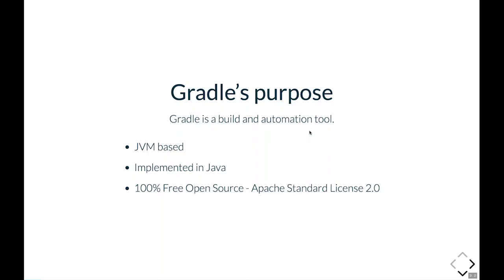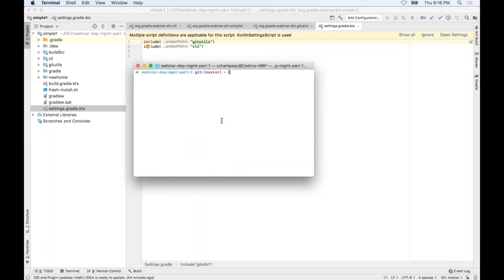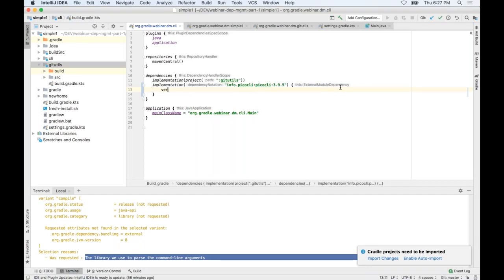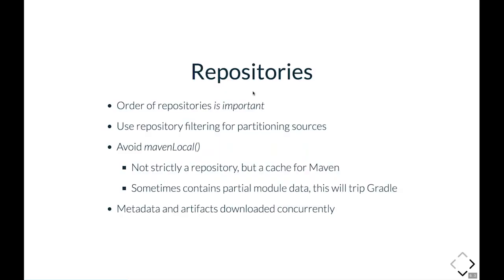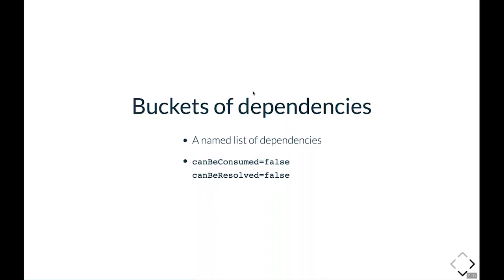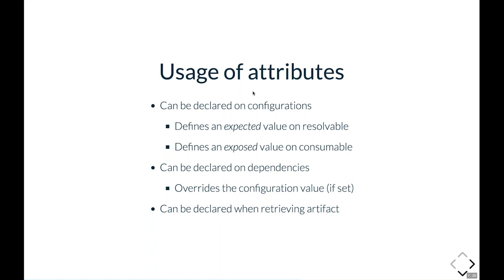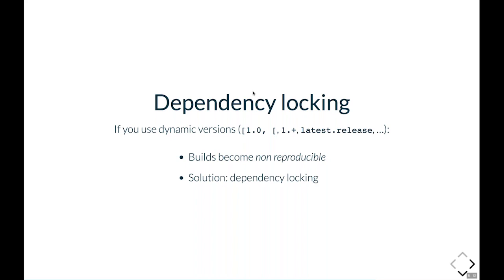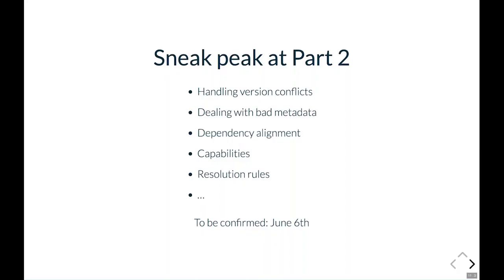Dependency Management with Gradle - Part 1: Fundamentals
Whether you use a mono-repository or multi-repository approach for your sources, managing dependencies is central to productivity by reusing artifacts and ensuring a quality build. A single incorrect dependency can break existing code, introduce a vulnerability or simply prevent your project from building.

This class will introduce dependency management for Java.
It will help you understand the key concepts and give you the knowledge to tackle many of the common requirements and pitfalls you will likely encounter.

The topics covered include:

- Declaring dependencies and the repositories you retrieve them from
- Understanding what dependency configurations are
- Using dependency versions to express requirements and compatibility
- Using dependency constraints to control transitive dependency versions
- Ensuring the same versions of dependency are used across projects within a build
- Understanding the principles of variant-aware dependency management and the problems it solves
- Discussing compatibility of Gradle’s dependency management with Apache Maven(™) and Apache Ivy(™)
- Troubleshooting problems with dependencies